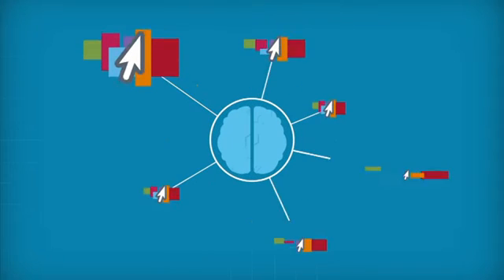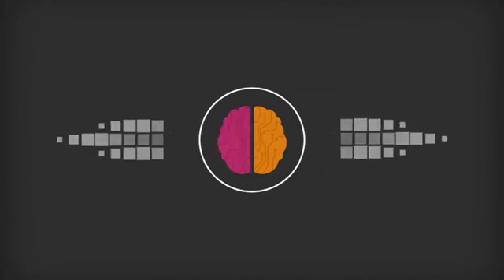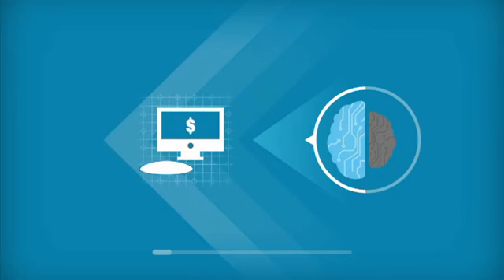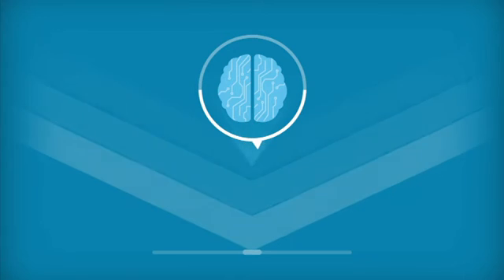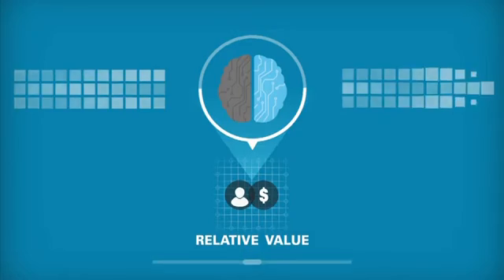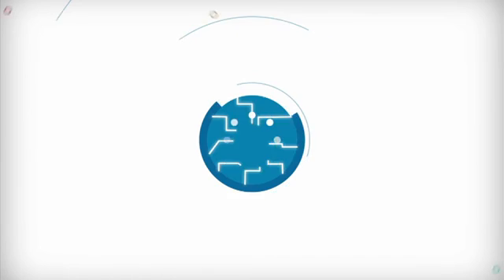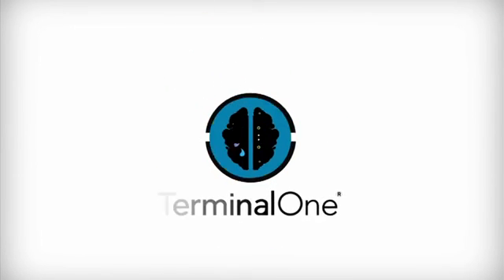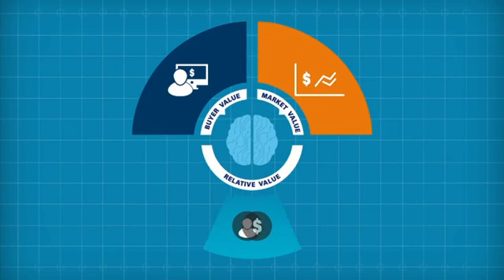MediaMath's Proprietary Algorithm, The Brain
Learn about The Brain, MediaMath's proprietary algorithm. Like a human brain, our algorithm has two parts; the Left Brain and the Right Brain. Both work together to determine the best impressions to bid on and at what price.